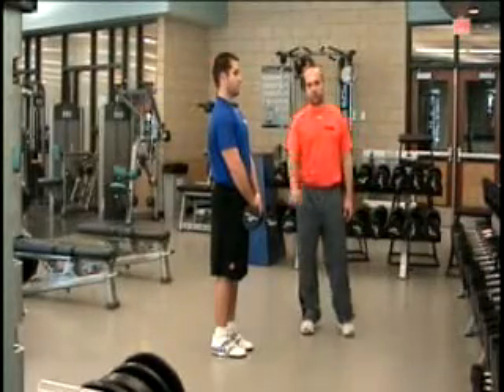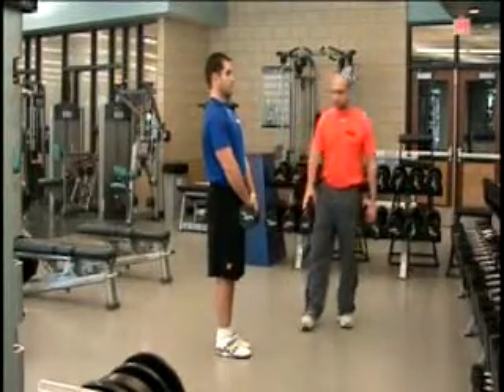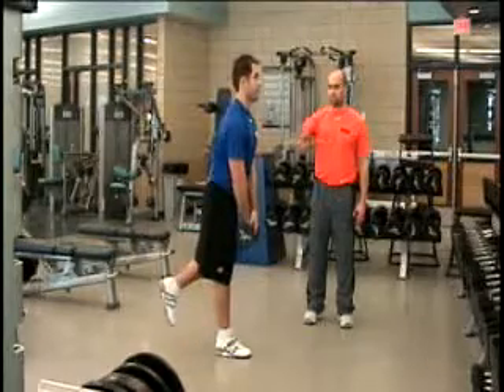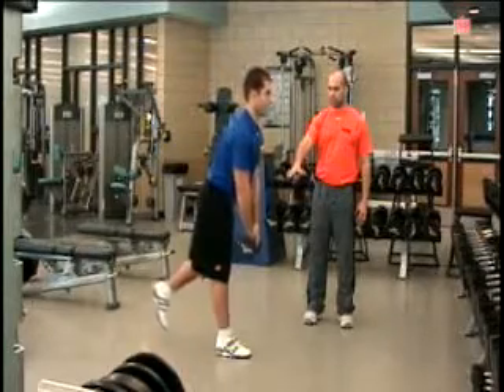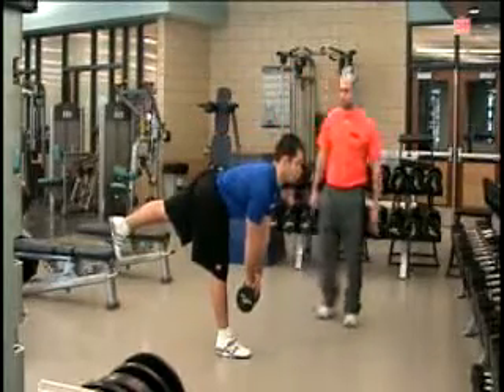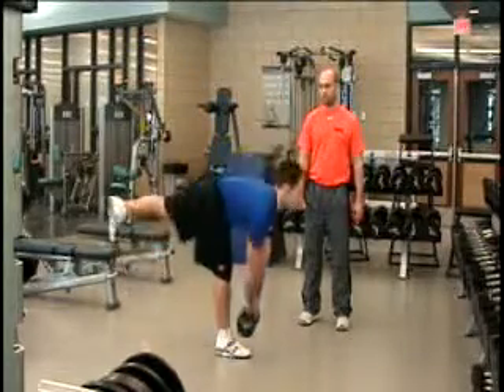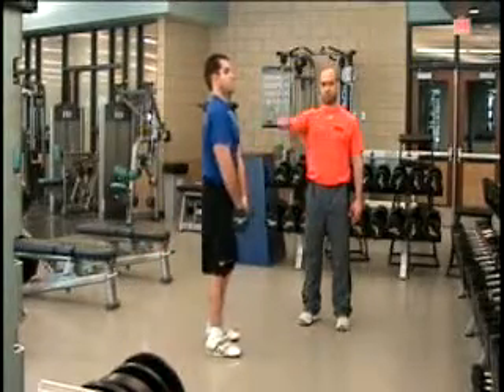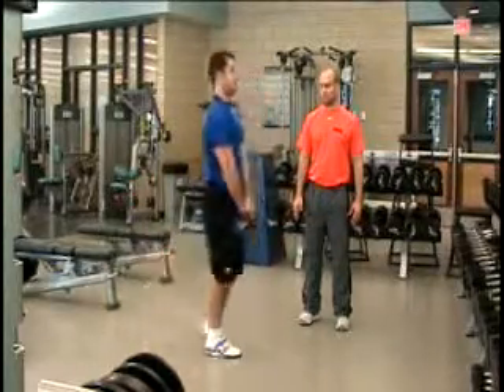Single Leg RDL